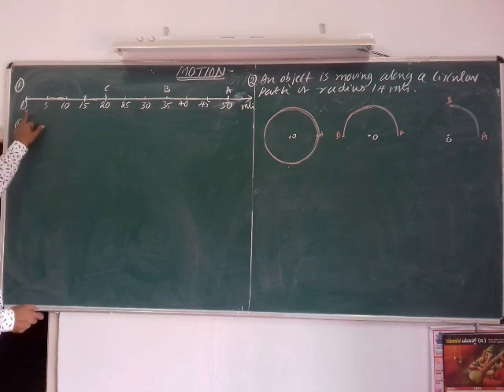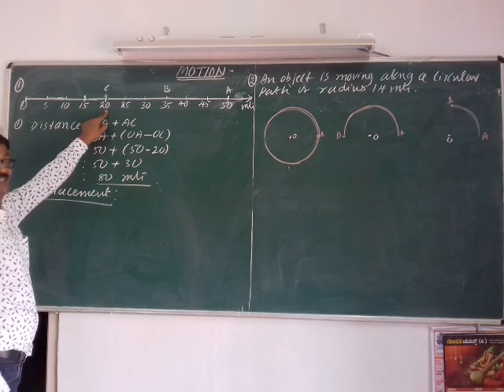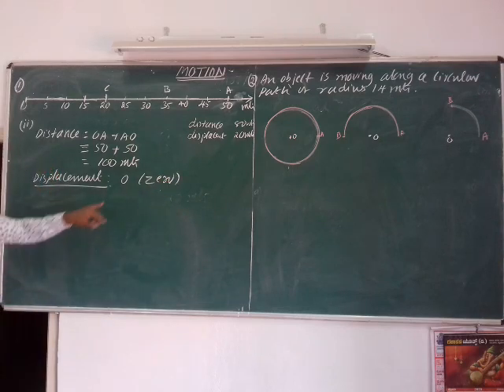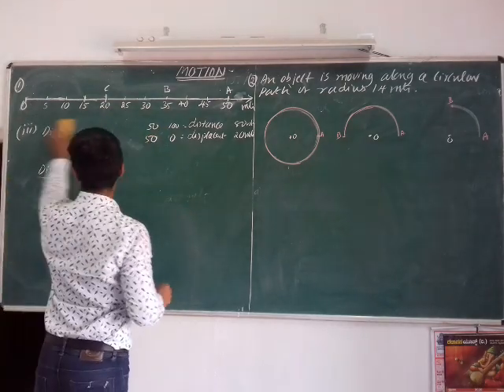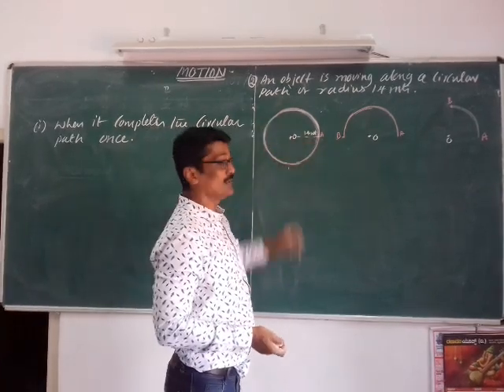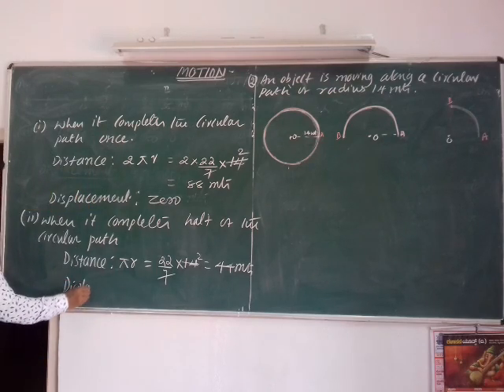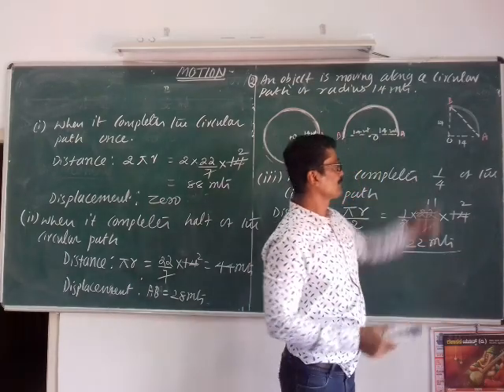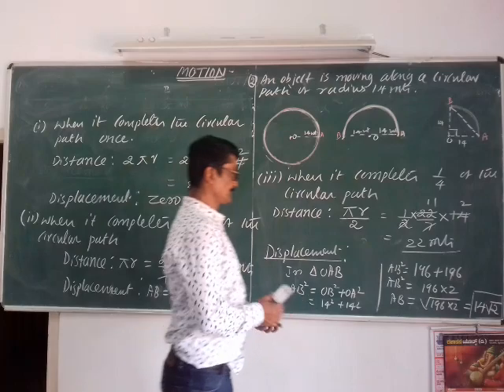Motion-9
Distance travelled  and displacement.